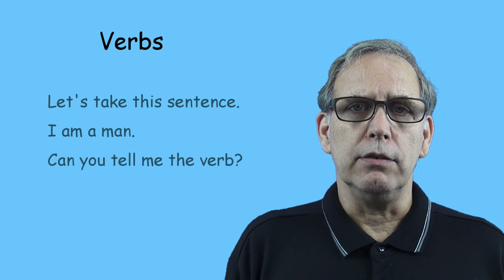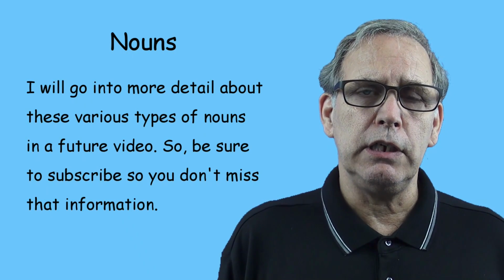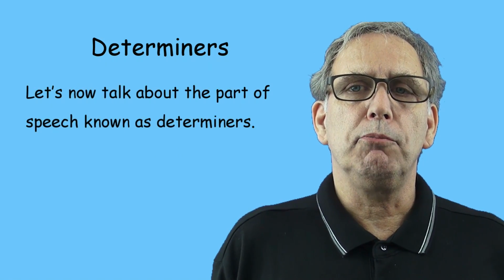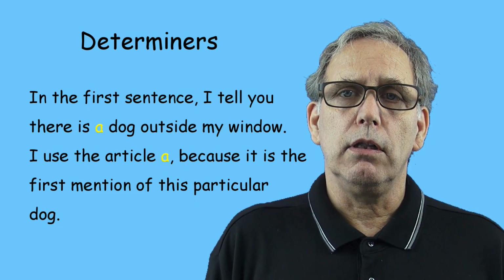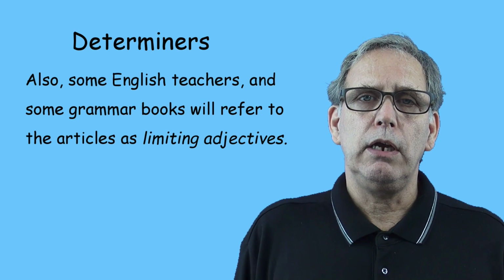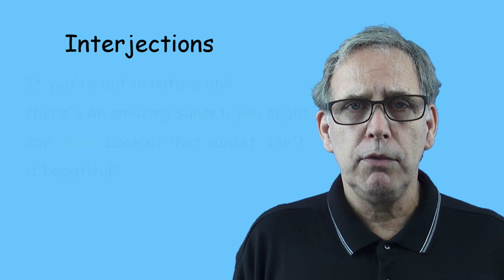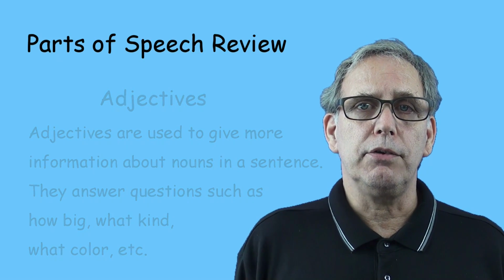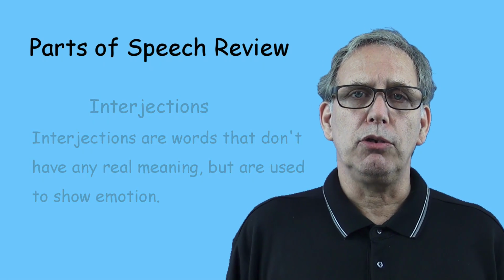John's ESL Community: English Language Parts of Speech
Thanks for joining me today for this grammar tutorial on the 9 parts of speech.  In today’s video I will go through the parts of speech in English and give you a brief overview of each one.  By the end of this video, you will have a basic understanding of the 9 parts of speech in English and be able to identify each of them in a sentence.